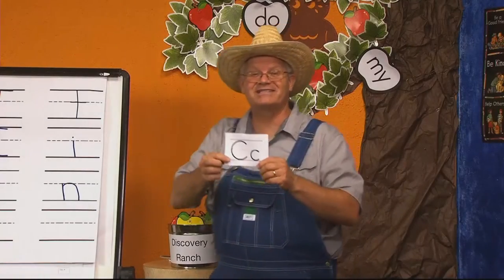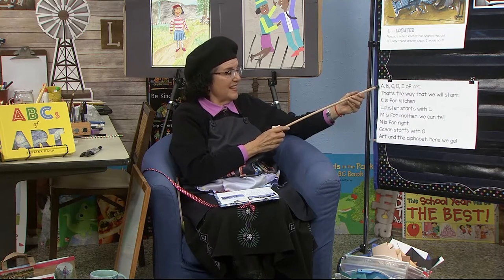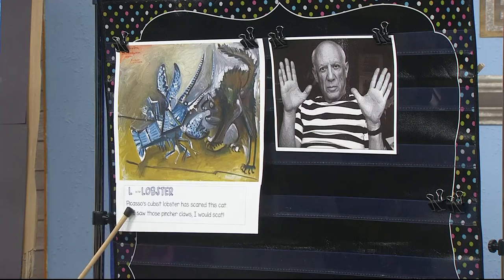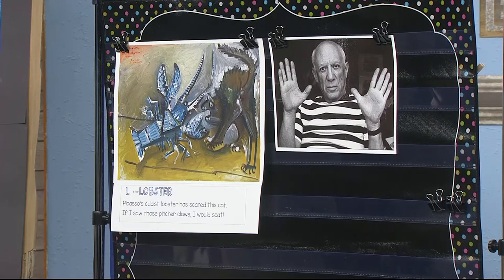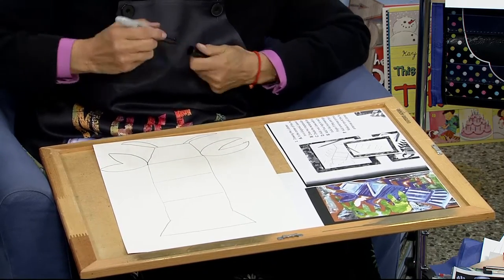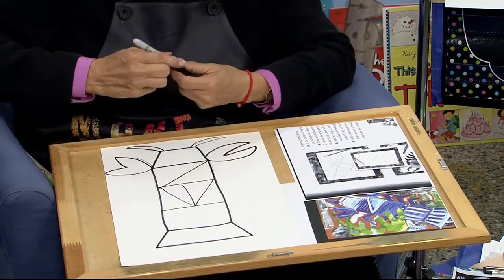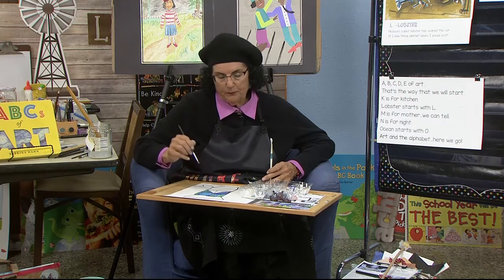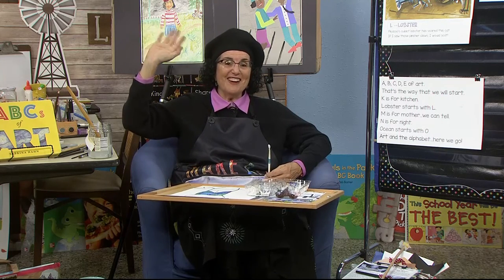TK-342: Pablo Picasso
Explore the artistic stylings of Pablo Picasso with Mrs. Readwright on Reading Explorers in the Valley PBS classroom.